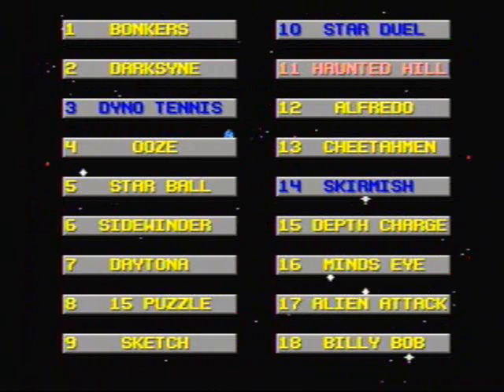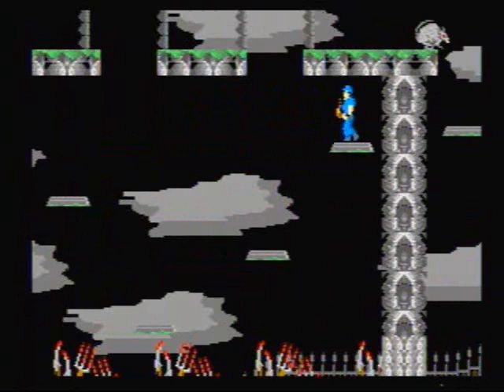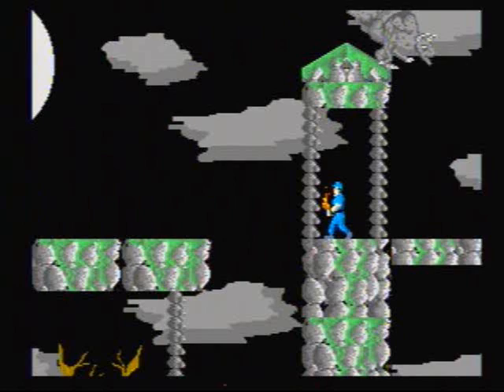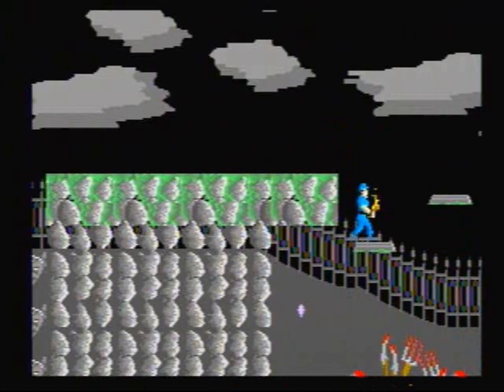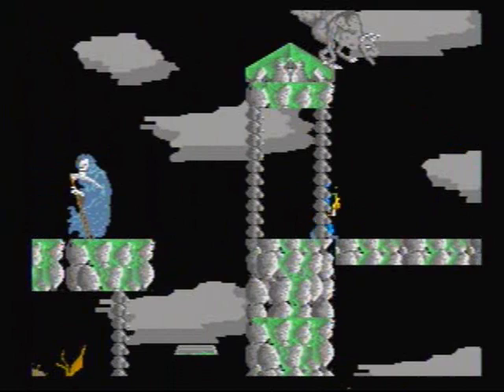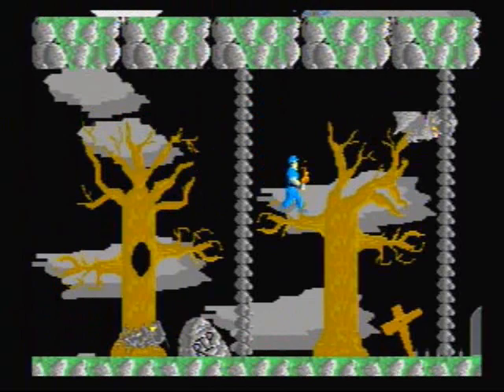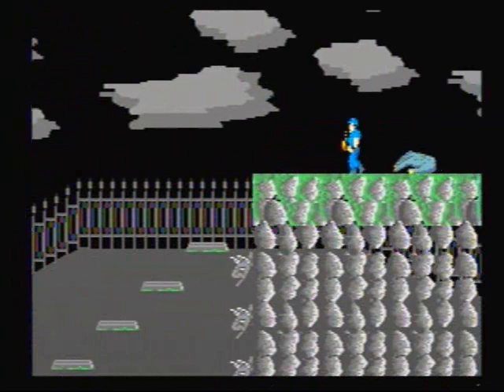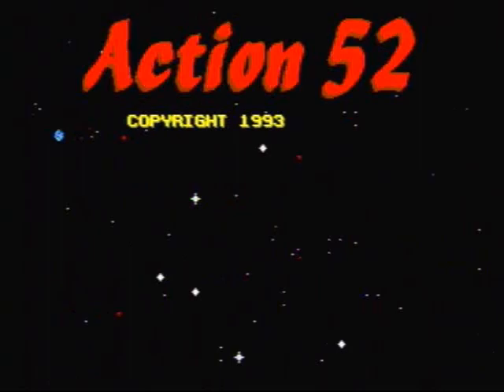"Let's Play" Action 52 for the Sega Genesis (Part 11) Haunted Hill by Jay the Classic Gamer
Jay the Classic Gamer plays Action 52 for the Sega Genesis. In this Episode Jay plays the 11th game Haunted Hill.